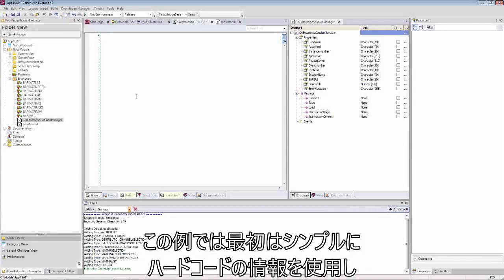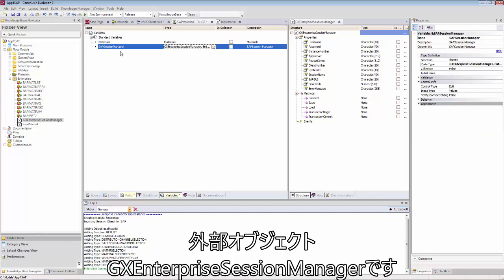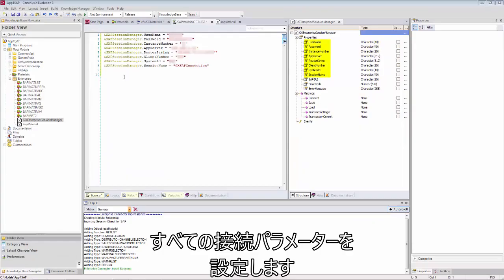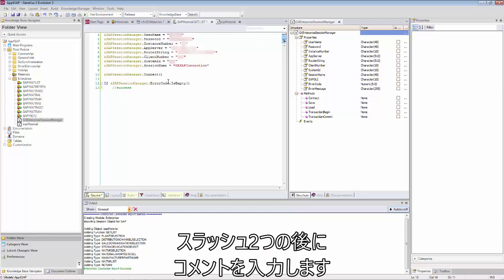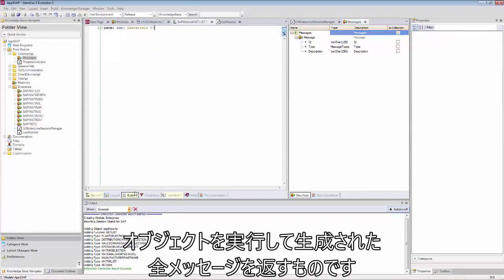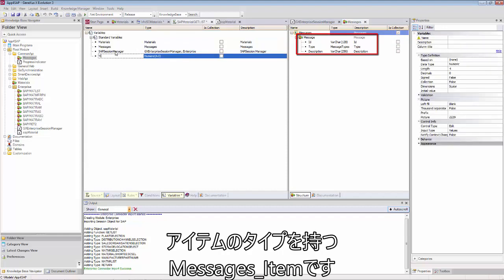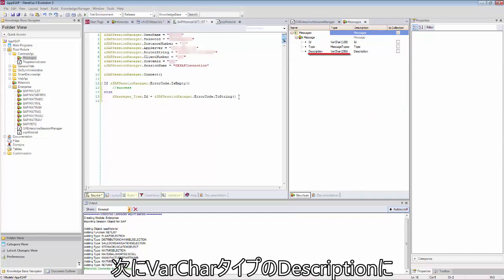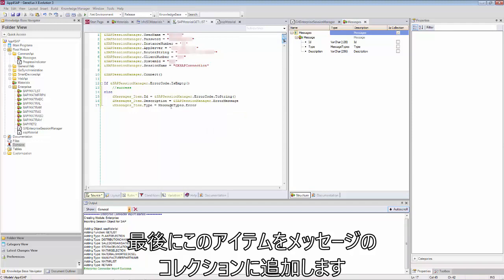SAP ERP マテリアルを操作するための GeneXus によるモバイルアプリケーションの作成 - 3